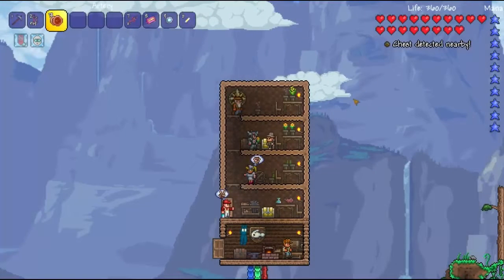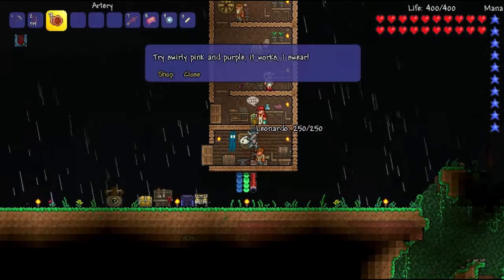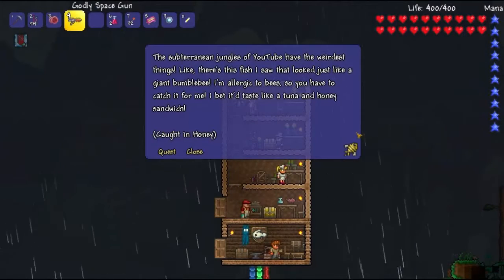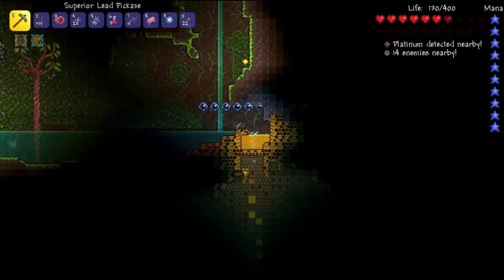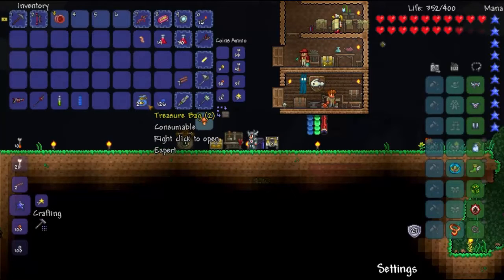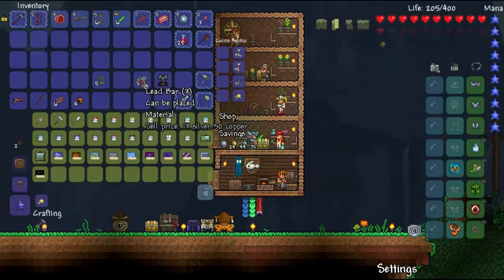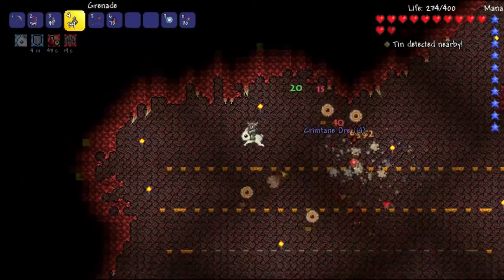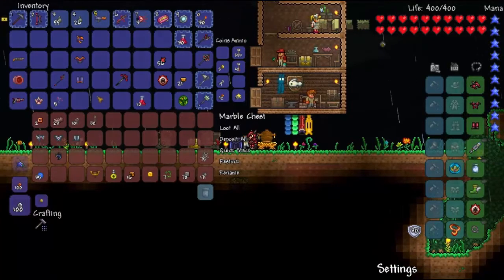Terraria 1.3 Playthrough #11 - Mastermind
We go up against the Brain, fully prepared this time.